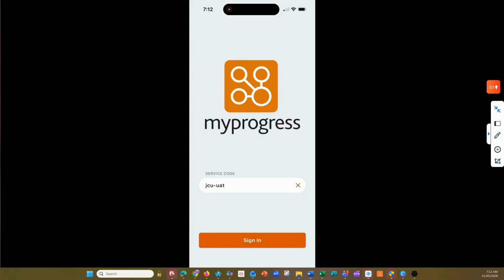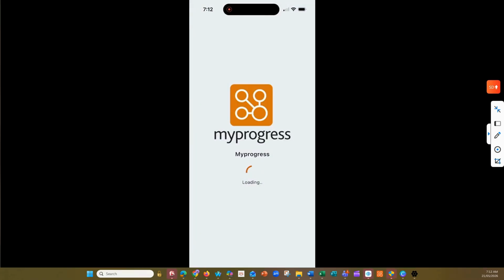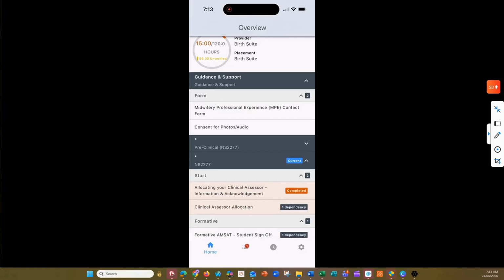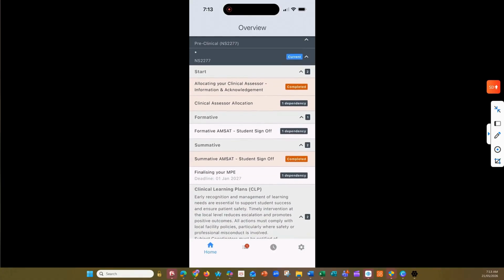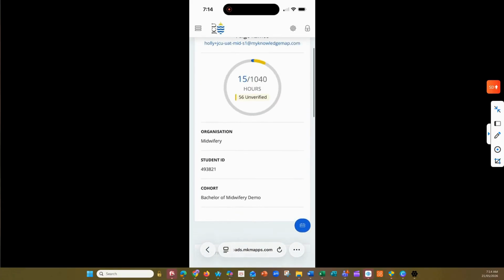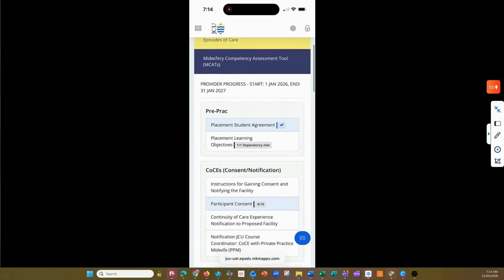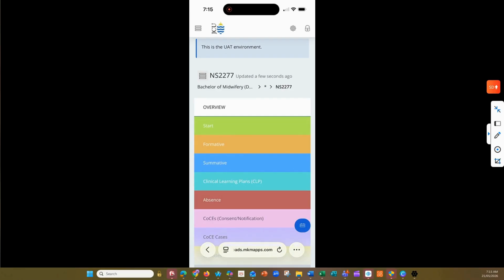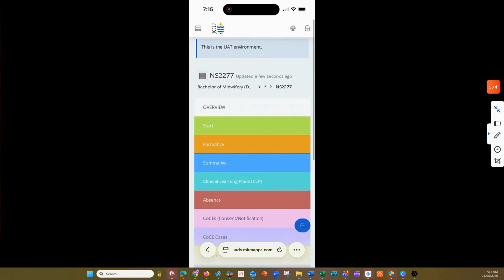Accessing web view through app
This video demonstrates navigating the app and how to access web view of the ePAD through the app.